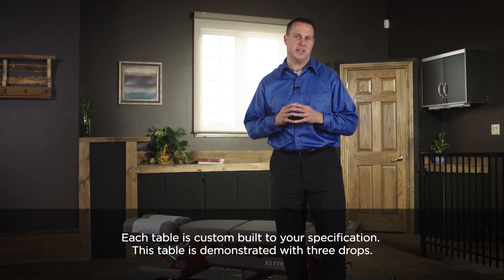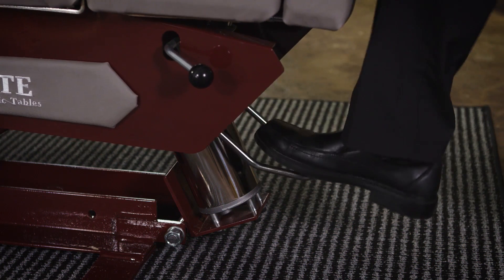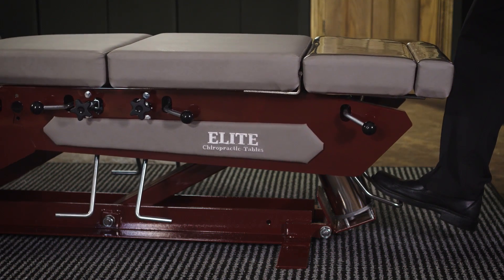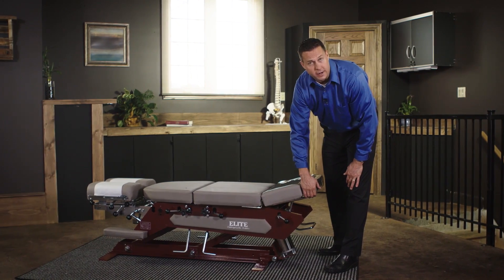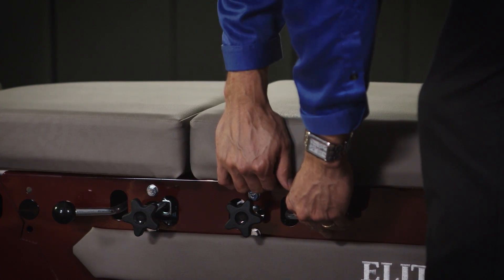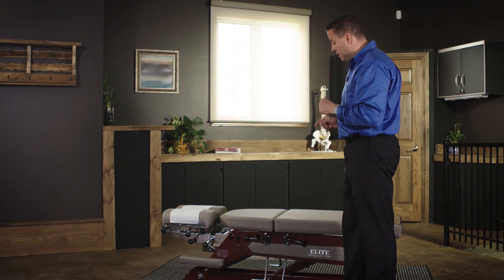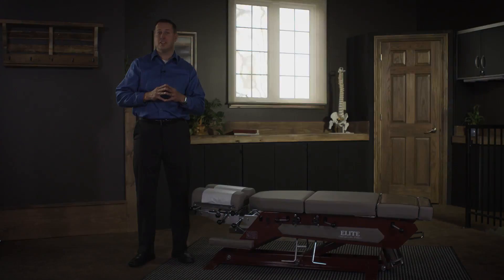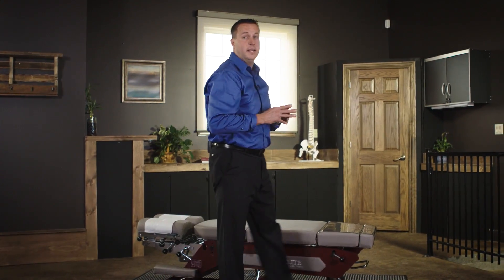08 Elite Pump Elevation Table E3